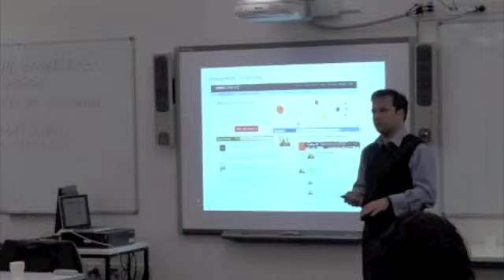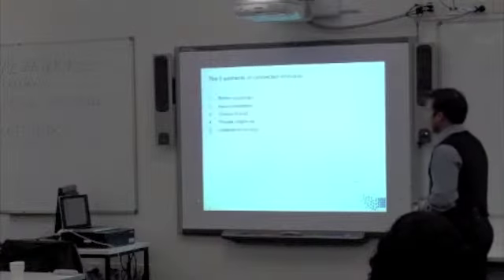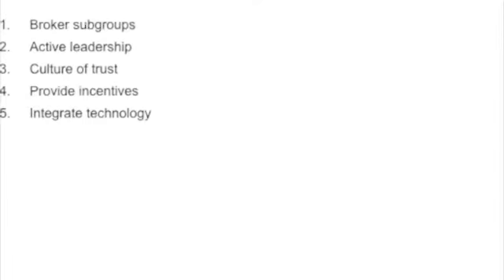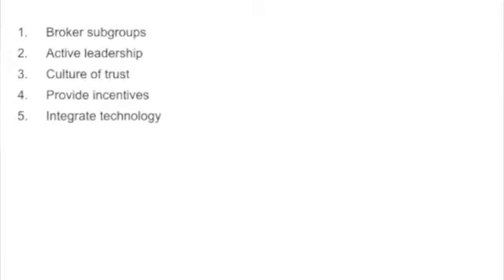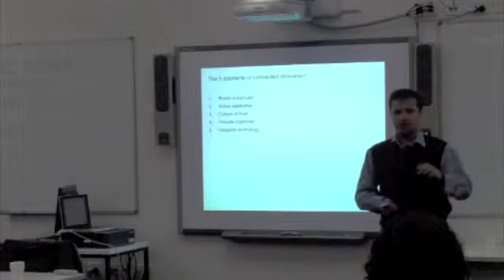Innovation and Social media (Part 3)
How can organisations utilise social media to drive innovation to create or maintain a strategic market advantage?